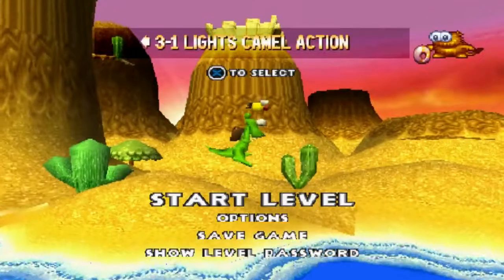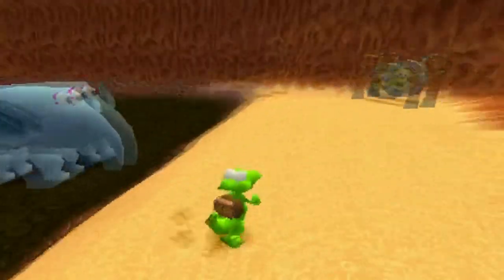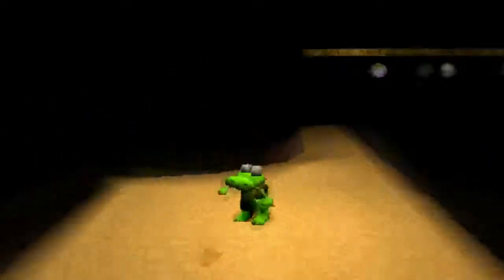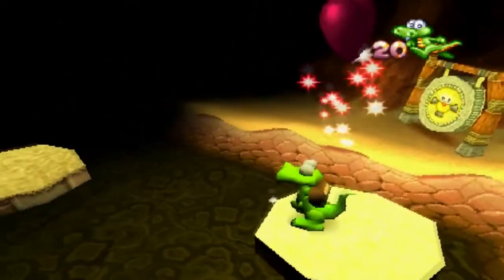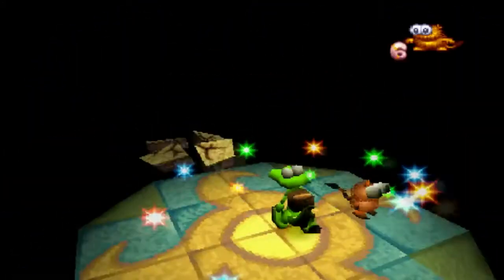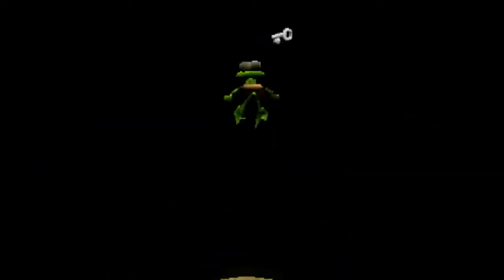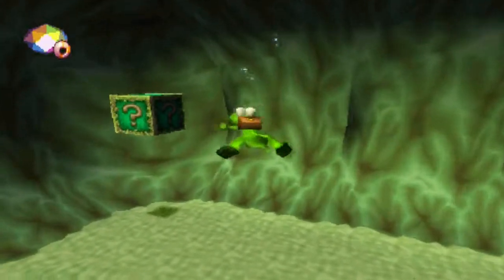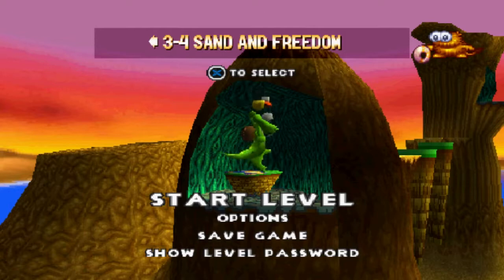Croc Legend of The Gobbos 100% Part 5(REVISIT) - It's Hot! Will You Even See This Video?!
Croc Legend of The Gobbos I think is an underrated platformer for the PS1 due to it's controls and difficulty putting it down. However I still find enjoyment out of it and so I REVISIT an old let's play once again. This is a 100% all Gobbos run including the secret world.

= If you enjoyed the part, give the video a like!

*Steam:   animemasterjai
*Skype:   animemasterjai
*PSN:     GBUKJai